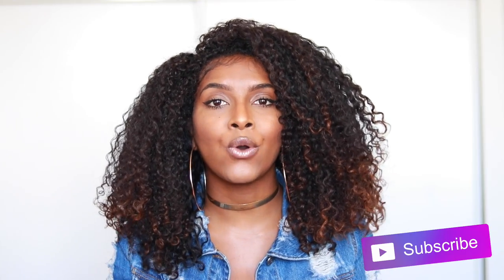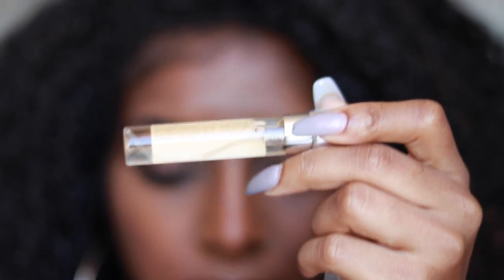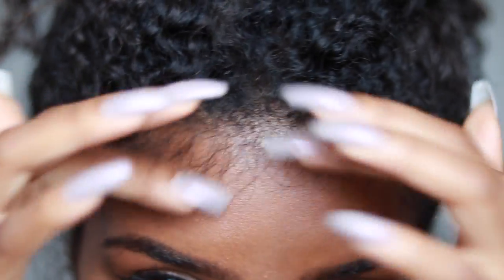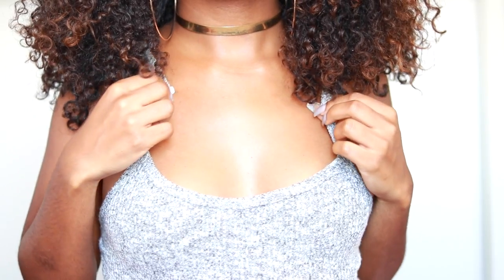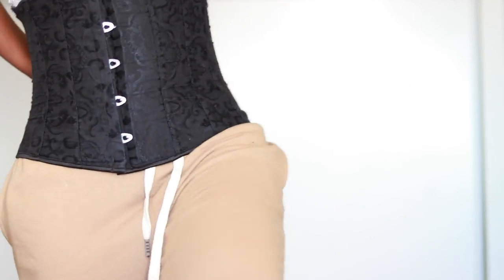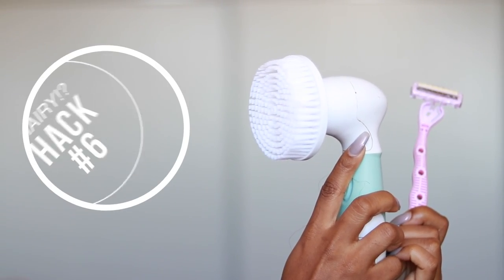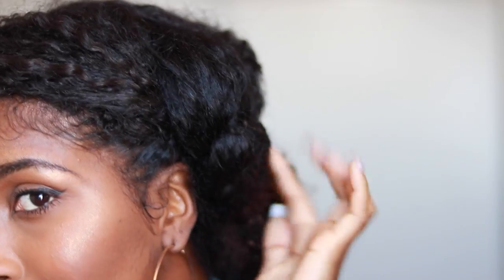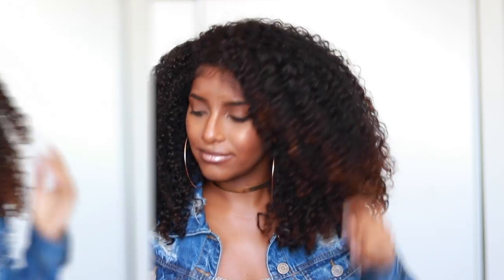8 BEAUTY HACKS I ACTUALLY USE & EVERY GIRL NEEDS TO KNOW!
For the month of October, Scentbird is donating 10% of the proceeds from the sales of the pink case to support breast cancer research

🎥VIDEOS YOU MAY LIKE↓
► PERISCOPE: naturalneiicey

🎥 CAMERA + EDITING ↓
L e n s : 50mm f/1.8 STMlens

I only recommend products or services I use personally and believe will be good for my viewers. I am disclosing this in accordance with the Federal Trade Commission guidelines concerning the use of endorsements and testimonials in advertising.